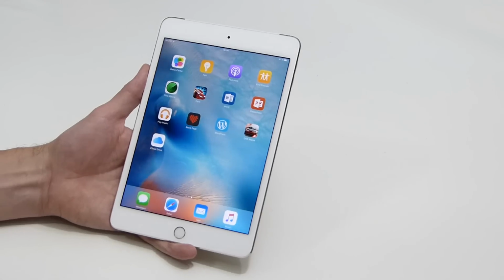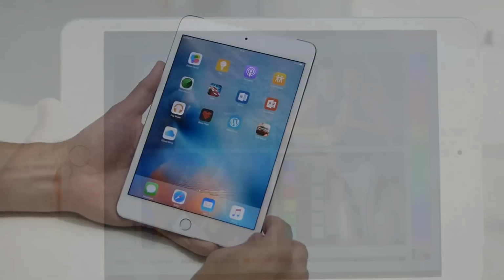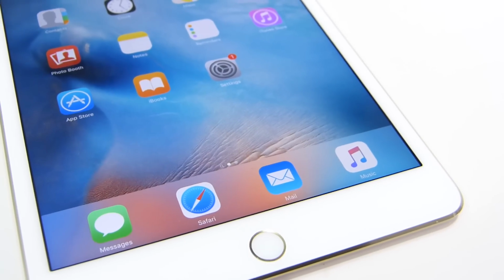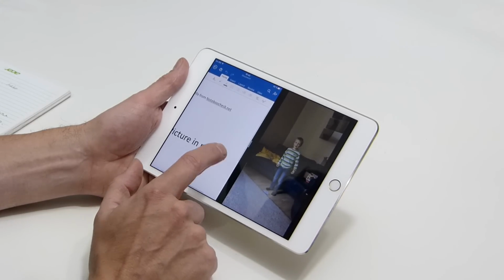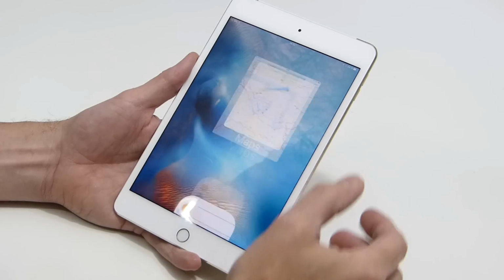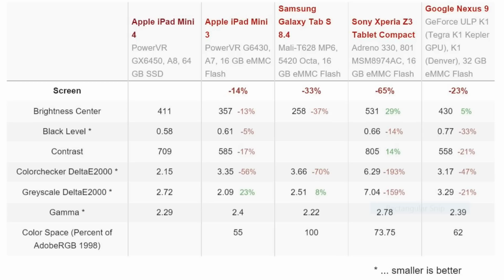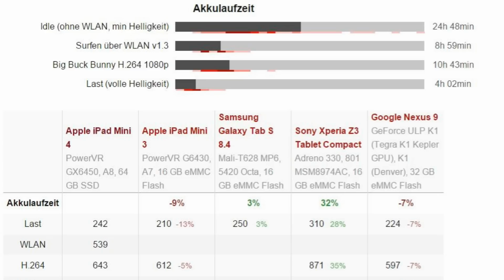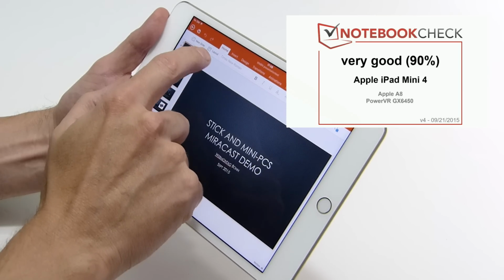iPad Mini 4 Review and Performance Test Results.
The Apple iPad Mini 4 Review summarized and including our lab test results.

For example: Highest measured screen brightness: 443 cd/m2
Some of our other performance tests results are included in the video.

The full review, with all the lab tests, is available

Video review by @chippy
Full review by Patrick Afschar Kaboli